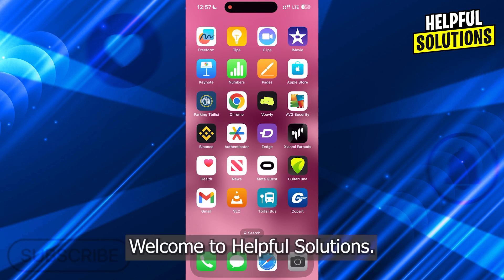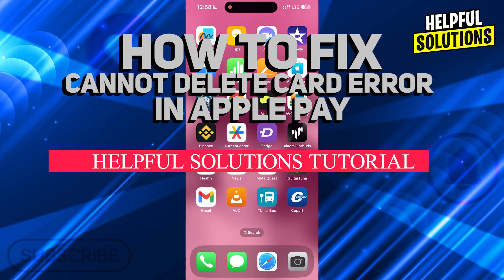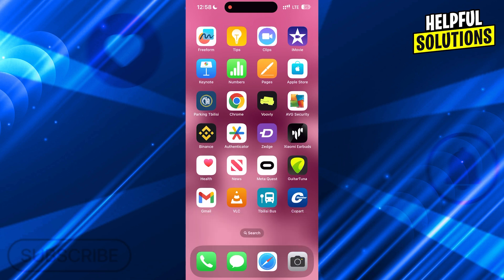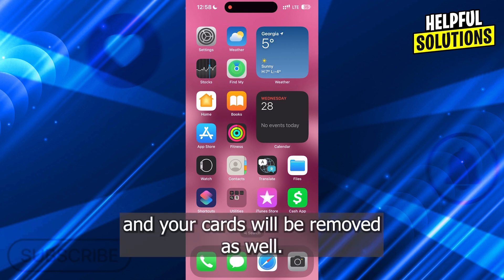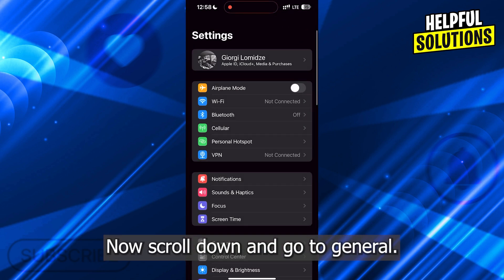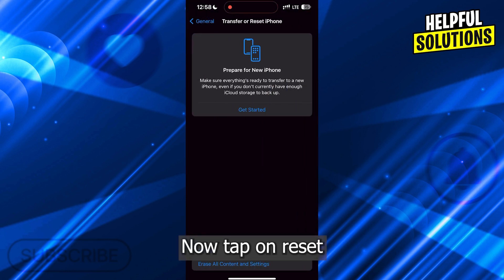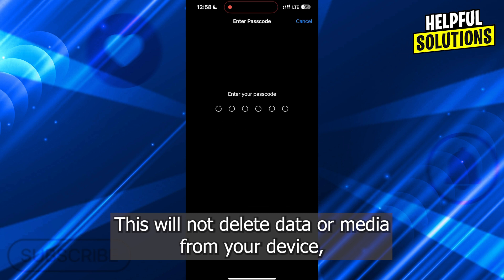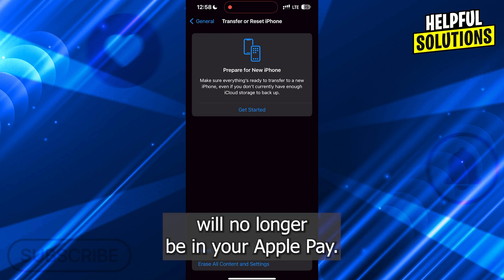How To Fix Cannot Delete Card Error In Apple Pay (How Do I Delete Card In Apple Pay?)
How To Fix Cannot Delete Card Error In Apple Pay (How Do I Delete Card In Apple Pay?). In this video tutorial I will show how to fix Cannot Delete Card Error in Apple Pay.